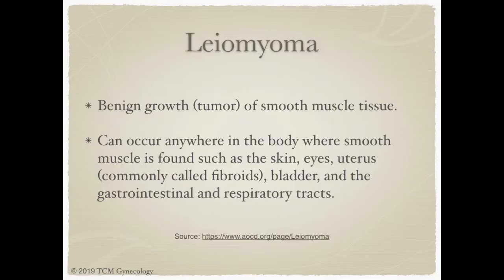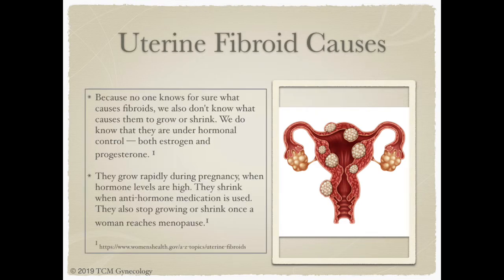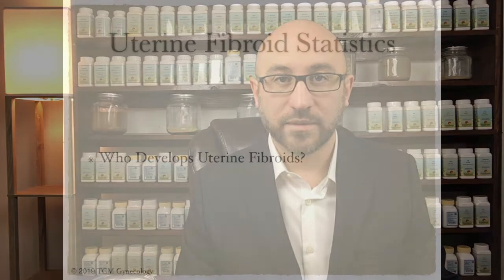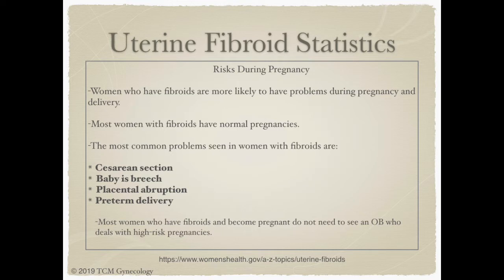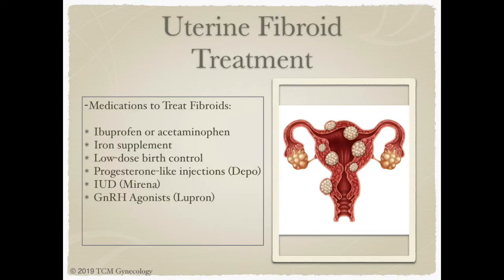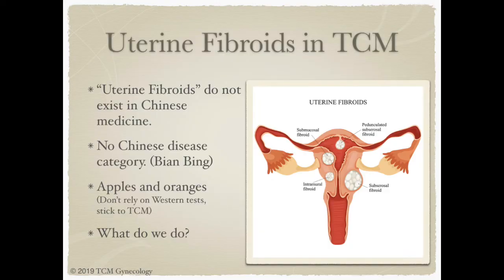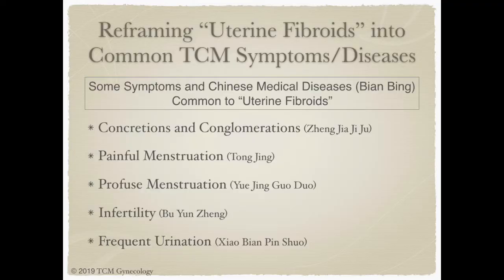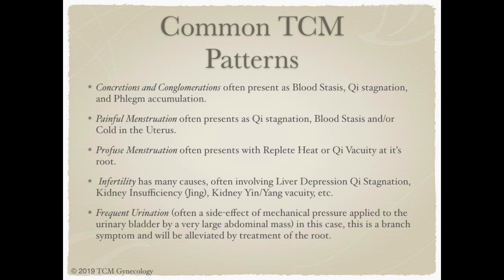Introduction to Uterine Fibroids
Introduction to uterine fibroids from biomedical and Chinese medical perspectives.